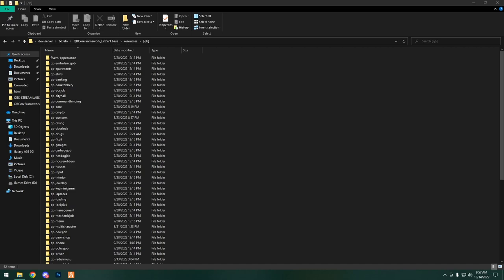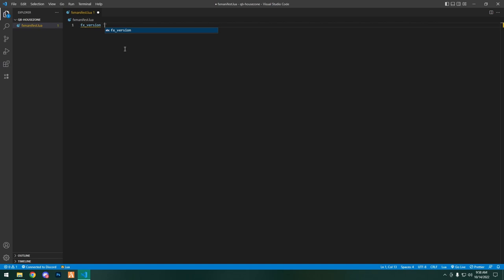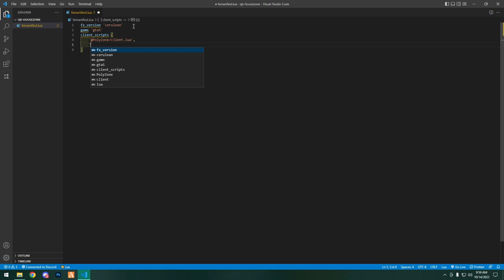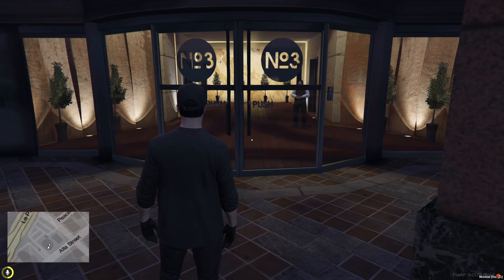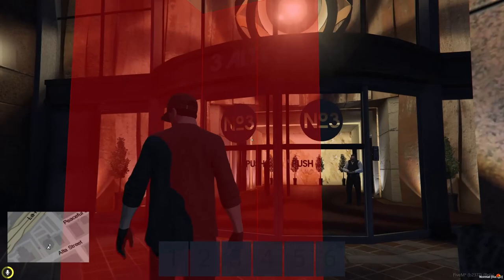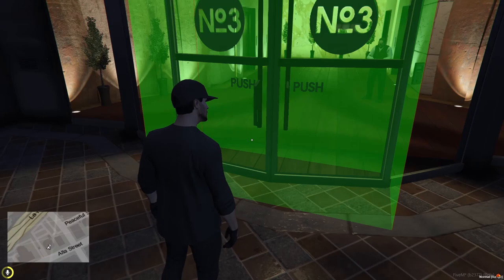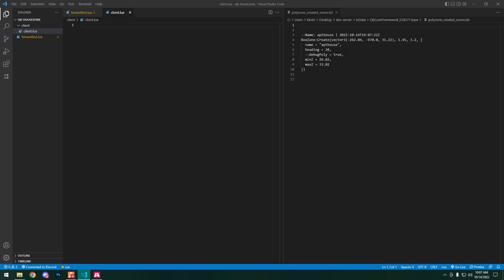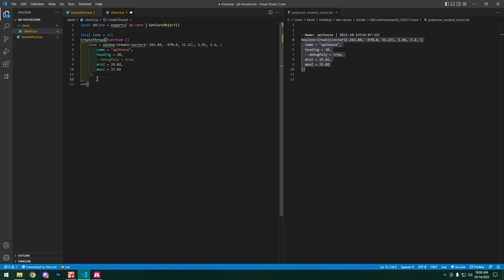[Beginner] Creating your First Resource Using PolyZone